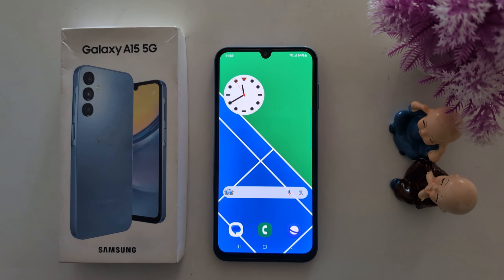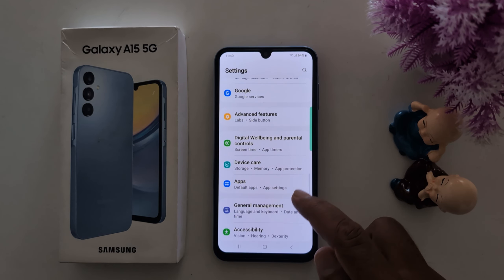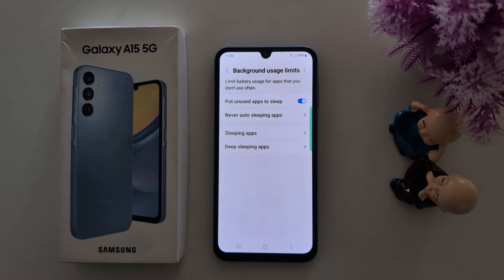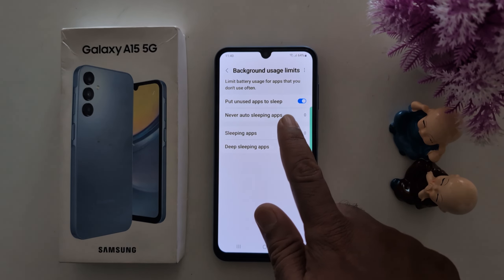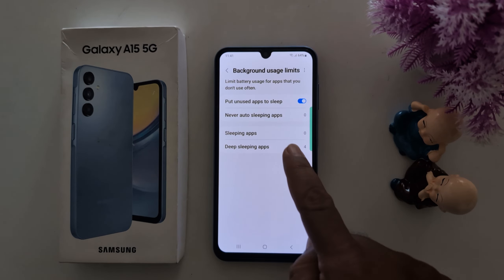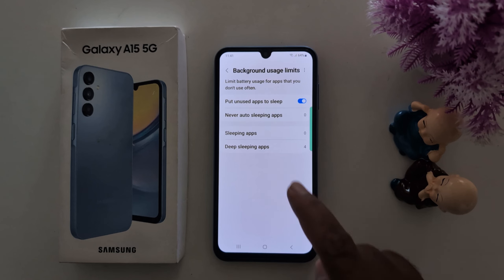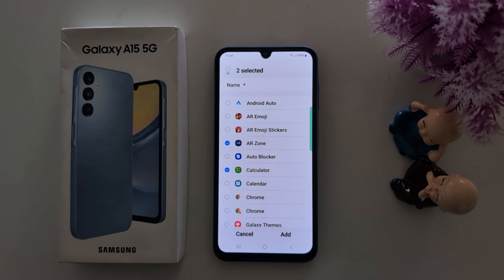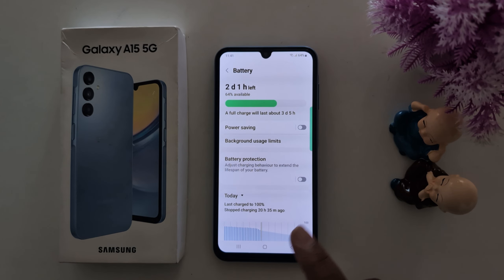How to Stop Apps Background Usage Limit in Samsung Galaxy A15 5G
How to Stop Apps Background Usage Limit in Samsung Galaxy A15 5G. You can disable app background usage limit on Samsung A15 5G to improve battery life to put apps to sleeping or deep sleeping mode.

More Queries:
How to Stop Background Usage Limit in Samsung A15 5G
How to Limit Battery Usage for Apps in Samsung A15 5G
Samsung A15 5G Background Usage Limit
Samsung